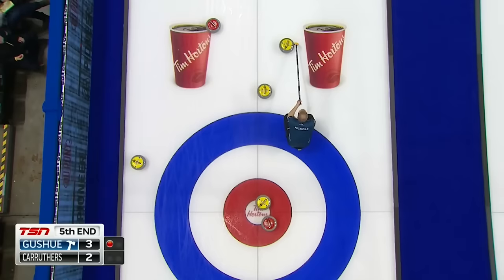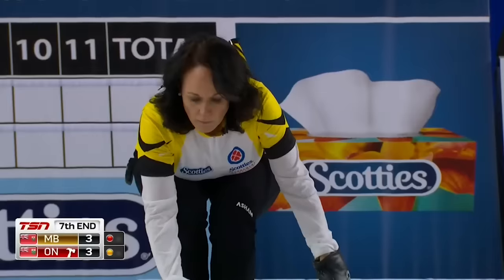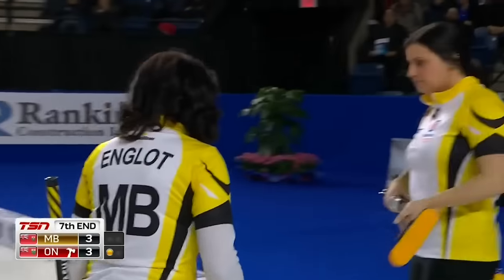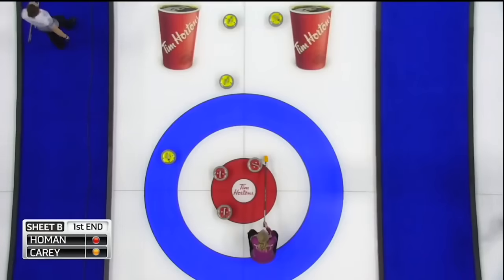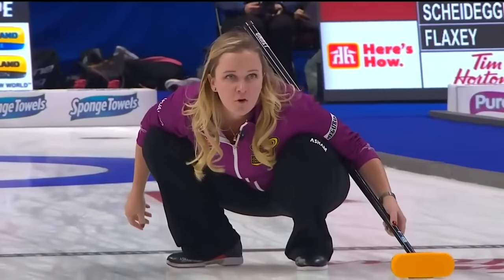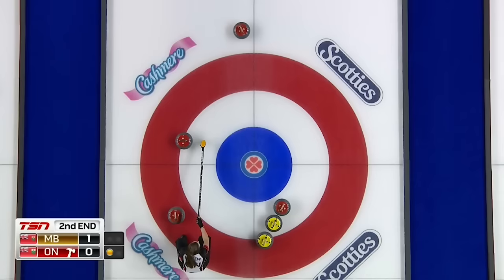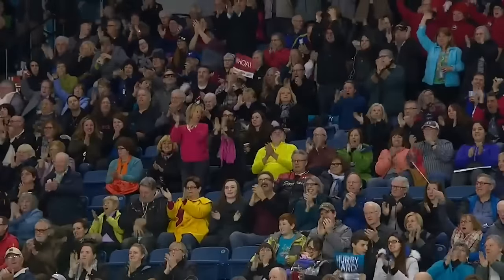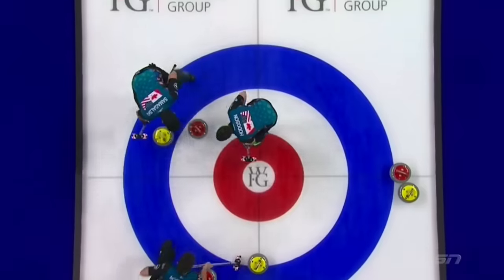2017 Best Curling Shots - Seasons of Champions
Check out and follow our social accounts!